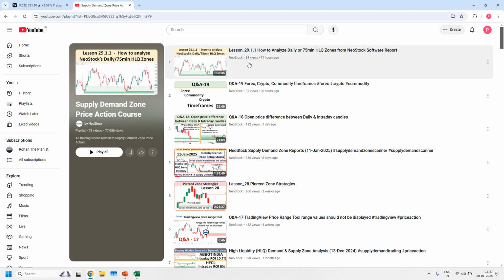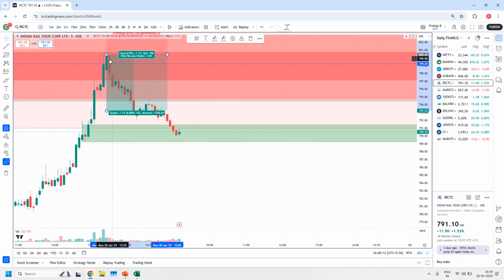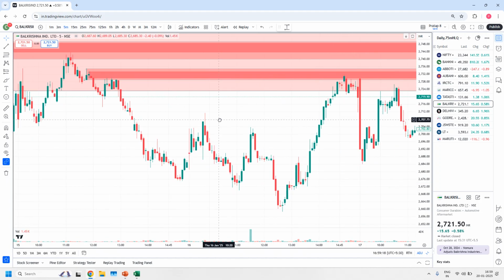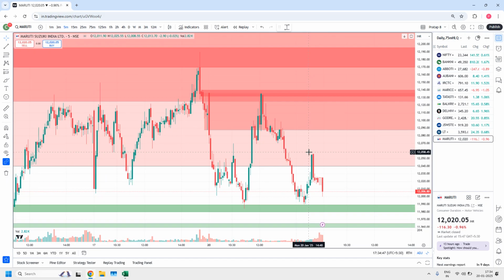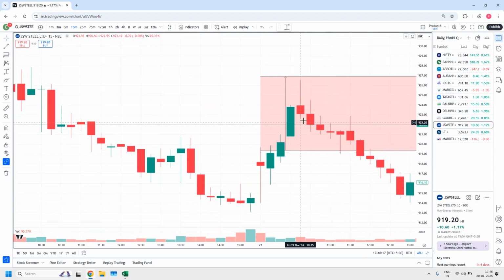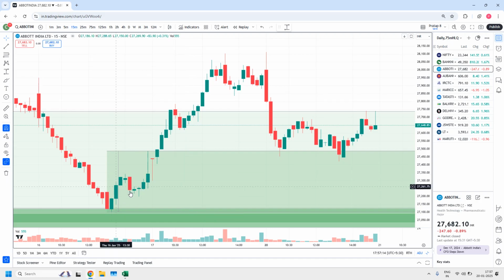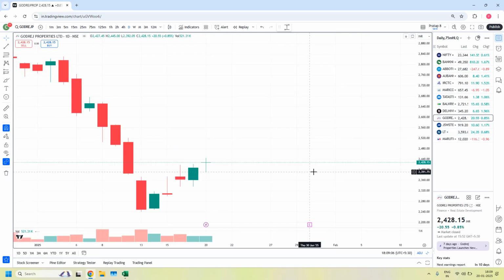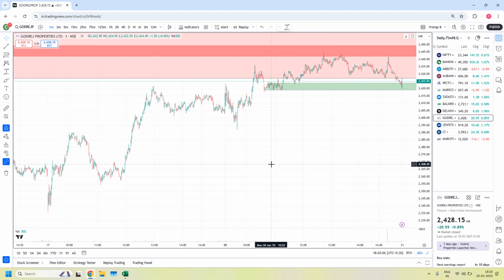Lesson_29.1.2 Performance of HLQ Zones, Finetuned Entry and Dynamic Finetuned Zone, Complex Analysis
Lesson_29.1.2
1. Performance of HLQ Zones
2. How to Finetune the Entry to achieve 1:3 RR
3. Always look for Dynamic Finetuned Zones in Live Market
4. How to analyze the charts with Complex Analysis